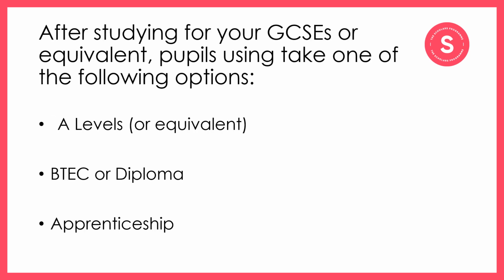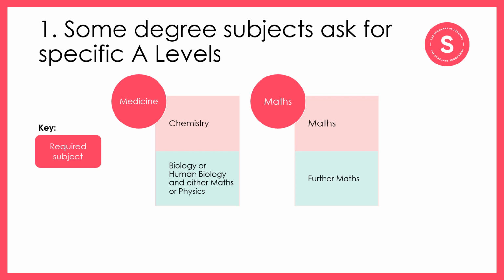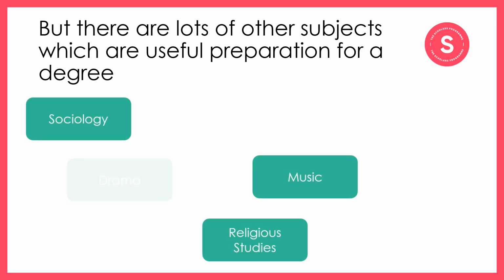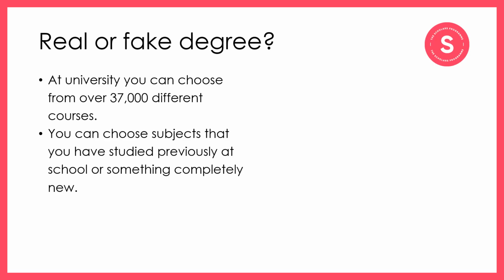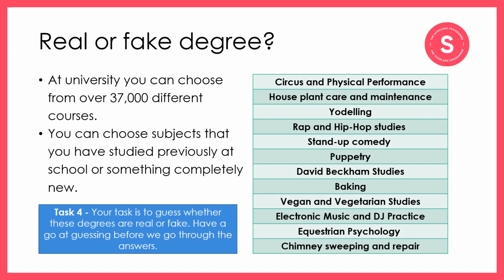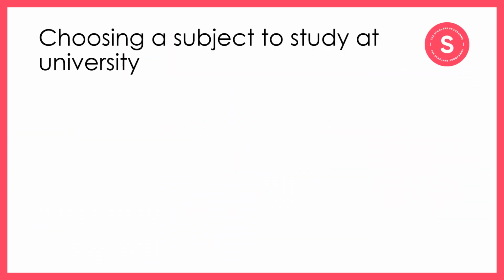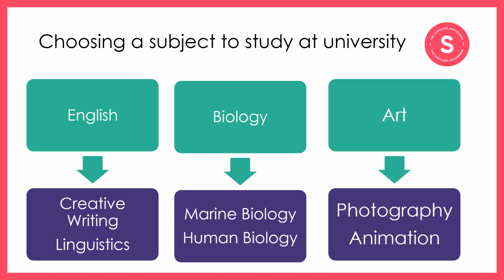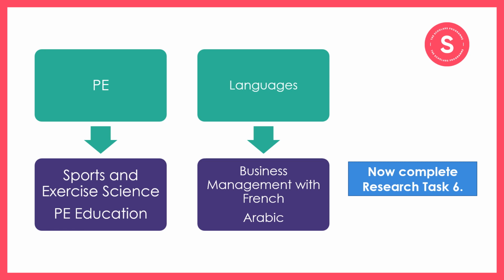Subject Choice: A Levels and Degrees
This online resource will discuss some of the considerations for pupils when choosing their A Level subjects. It will also explore the possible subjects you can study at degree level. (Click 'show more' for worksheet.)

Designed for pupils aged between 14 - 16.

Part of The Brilliant Club’s series of university information, advice and guidance online resources.